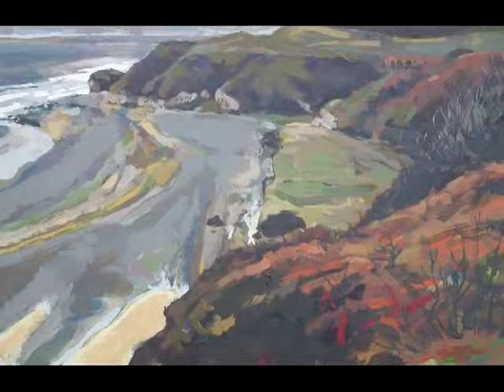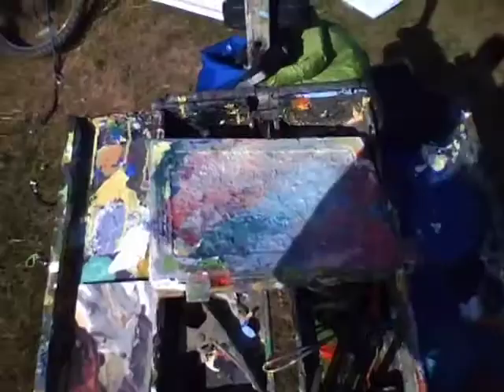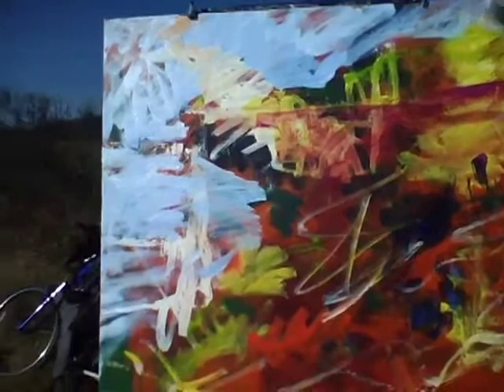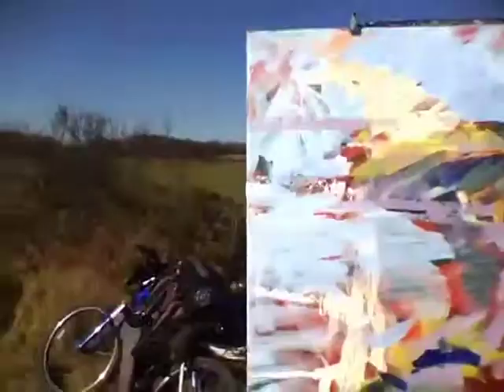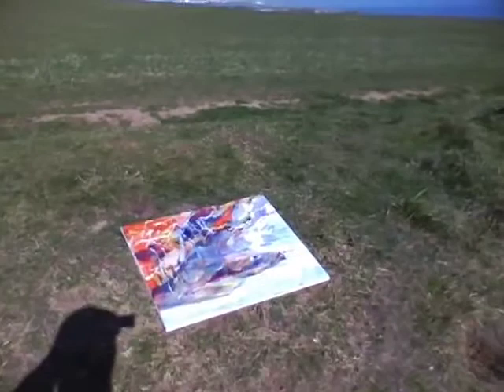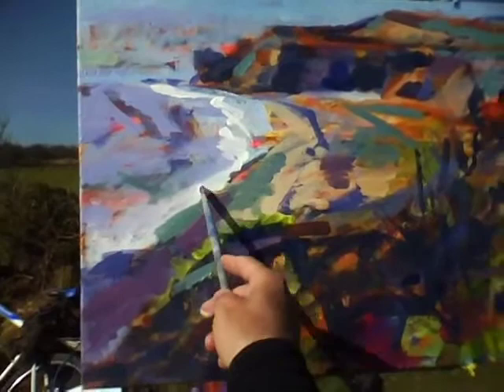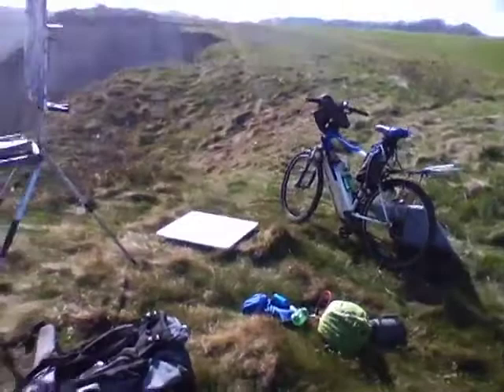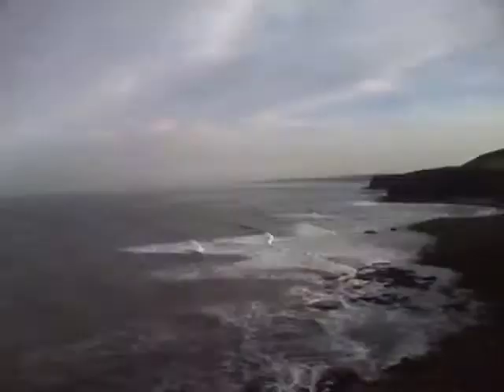Junction Loss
Shoji Hamada noted the colour of a particular rock mined and processed on an individual rather than industrial scale. The iron rich recipe was fired to stoneware temperature and it turned the colour of a persimmon on a particular day in autumn and he called the associated glaze colour, Khaki... His own Khaki  (not to be confused with the other vegetable based dye for clothing.)
Recently I've been flexible with the word Gangue, I casually apply it to the waste on our beaches. Today I noticed this gangue had been washed away by the sea up to 30 yards inland in places since I last sketched at this location) I once was enthusiastic about the results of melted rocks in ceramics enthusiastic about the accidents I could get at stoneware temperatures, and I included lots of found samples in my material testing and would always get a profile from the microscopy department of the university. (I discovered an iron blue at stoneware temperatures and had to rule out the possibility of the resulting blue being contaminated with cobalt.)
In the naturally slaked surface this beach in the weathered clay and shale of some beaches I found mainly iron and copper, and other traces of common industrial metals depending on the location, but mostly potassiums, sodiums and silicas and calciums were found. The Hythe and specifically samples from the raised beach had very little heavy or rare metals, for instance the only lead I found was caked in and around fishermen's sinkers. Generally the term gangue applies to the waste from ore and to be accurate the waste from the pit isn't metallic ore, but I use the term to describe the waste that is in some places ten foot deep and full of what we would now frown down on, but I saw it as ore for ceramic admixes and inclusions. I wouldn't want anyone to use the term and be pulled up by a geologist although you could always use my version of the definition after all there are many words in common usage that have been mistakingly referenced, Orange is the one I've been reading about lately as I needed a bright stable yellow - red to paint and describe the residue on the rocks at Horden beach late one afternoon last year. I had to use someone else's description of the colour of a citrus fruit, 'naranga' or as we now know it orange, first recorded as a colour name in English in the early 16th century. This discovery of narangah was applied to everything that was previously called 'geoluread,' meaning yellow-red.
The discovery of the ripe orange fruit brought from Sanskrit started with a 'N"  nāraṅgaḥ  ( or "orange tree." ) The naraga's n- may have been mistaken as part of the indefinite article. Languages with articles ending with an -n sound (e.g., in French une norenge may have been taken as une orenge), a process called juncture loss. Like the four painting apps I designed today called "App Ainting" or four.